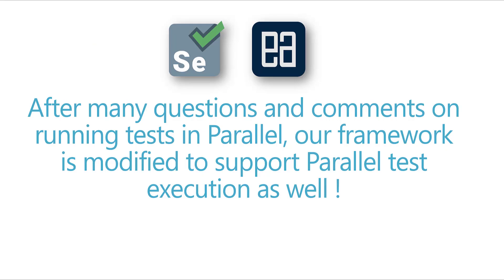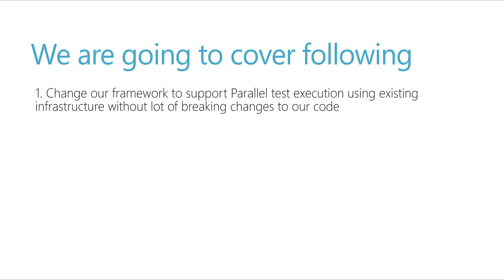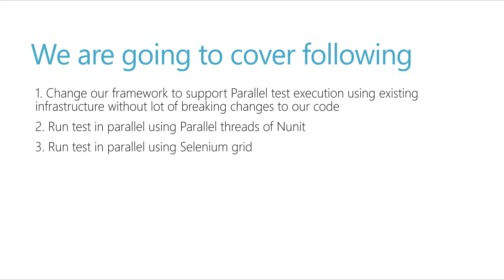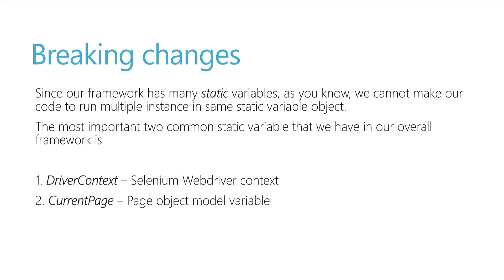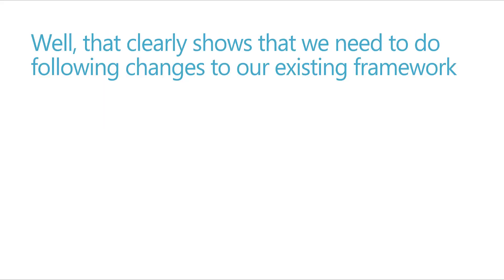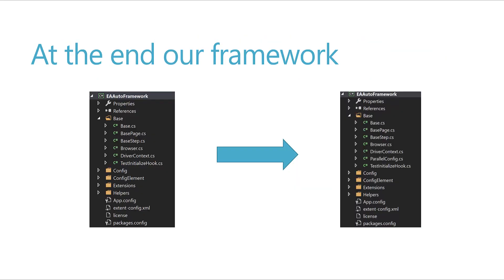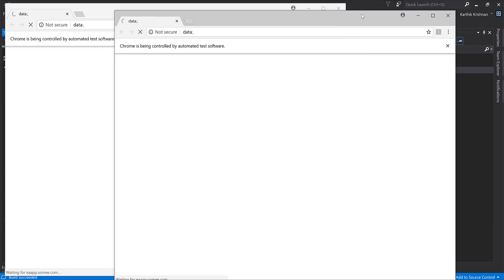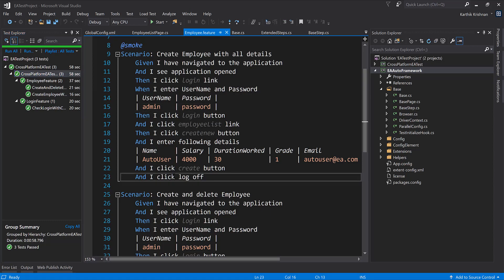Parallel test execution with Selenium + Specflow + NUnit in C#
In this video, we will discuss how we are going to achieve parallel test execution with  Selenium + Specflow + NUnit in C# language binding. This is one of the most frequently asked questions among community !